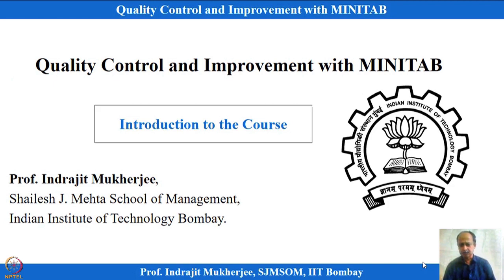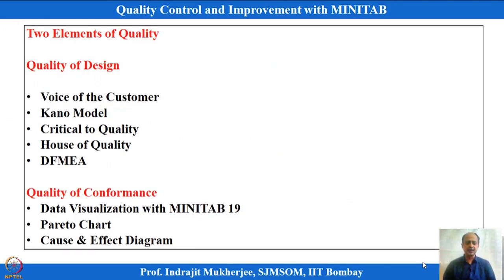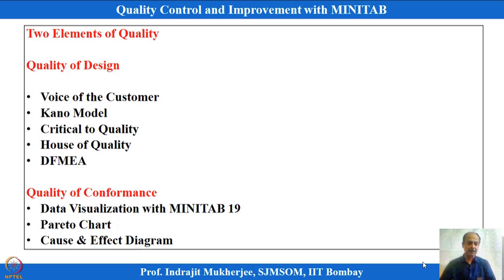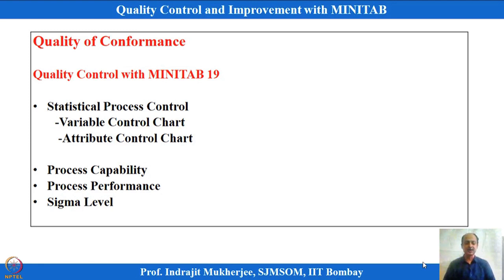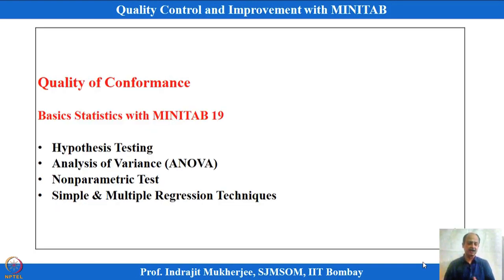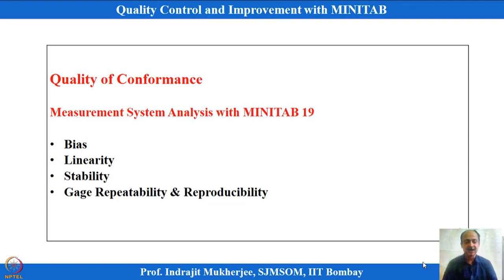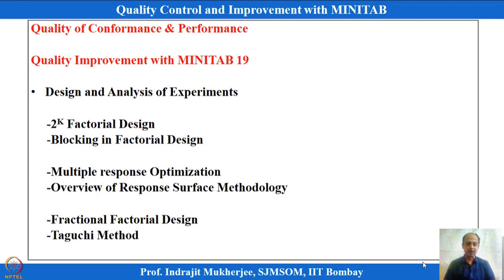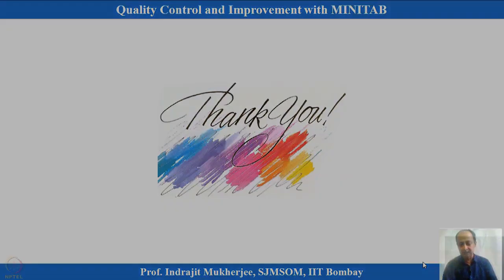Course Introduction - Quality Control and Improvement with MINITAB.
Course Introduction by Prof. Indrajit Mukherjee.